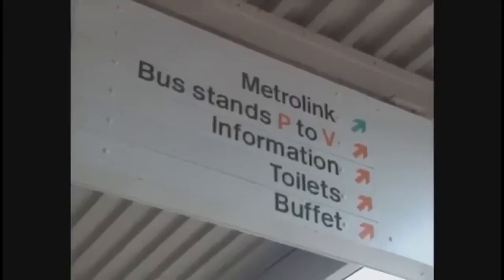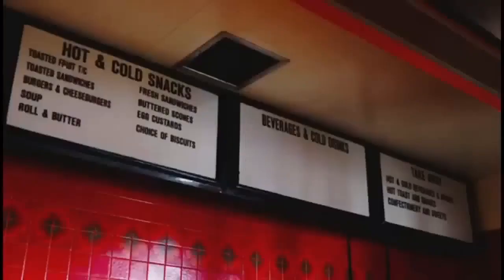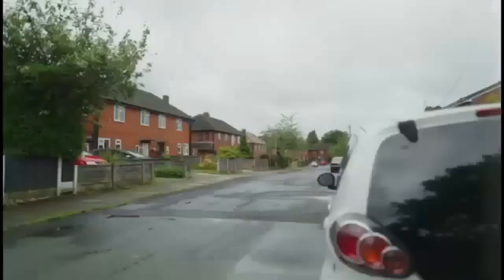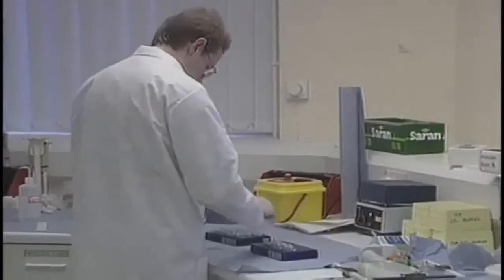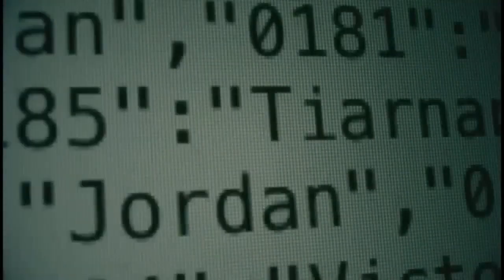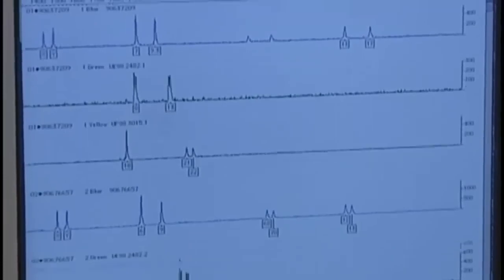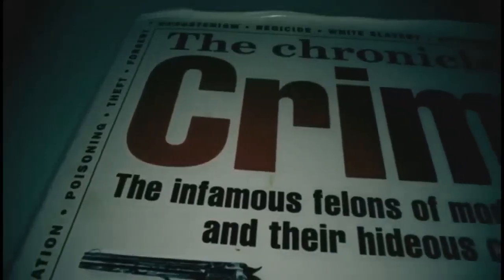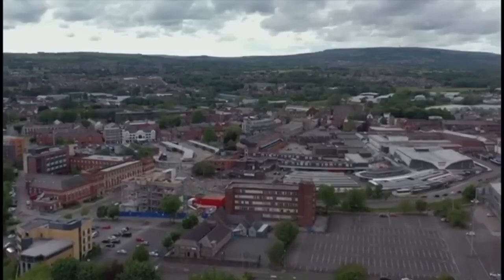Forensics: Catching The Killer Season 2 Episode 6 Murder At The Bus Station [Shirley Leach] R.I.P.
Shirley Leach’s grandson, Darren Linton, is not mentioned in this documentary, probably out of respect for him, but he was with his grandmother, Shirley, that night. They had gone to visit Darren’s mother in hospital, and then later visited the pub for a drink. Shirley and Darren then caught the 9 o’clock bus, and he got off at his stop, and Shirley continued her journey home. That was the last time he ever saw her.

Darren was found dead on the 14th of February, 2017, at only 42 years of age. Darren had become traumatised after the murder of his grandmother. Before this event, Darren was a normal and happy teenager, however, after the event and for several years, Darren had to deal with his own grief and try to stay strong for his mother, Beryl, who was also grief stricken by the murder of her mother. It took 12 years for the police to solve the Shirley Leach murder case. Darren became very depressed during this time and very withdrawn. He blamed himself for leaving his grandmother on the bus. His mother also became ill with stress-induced mouth cancer, and shortly after the conviction of the murderer of her mother, Beryl also lost her fight against cancer.